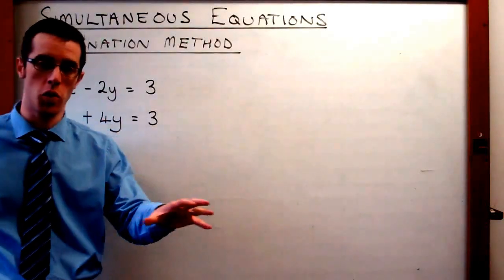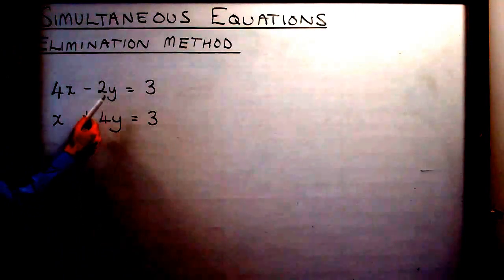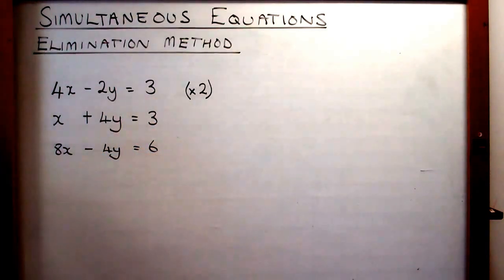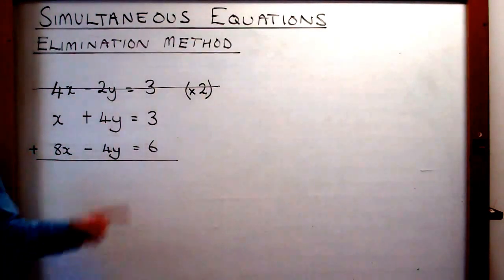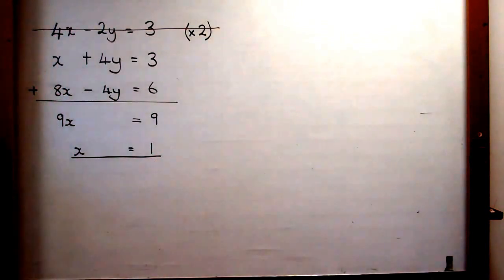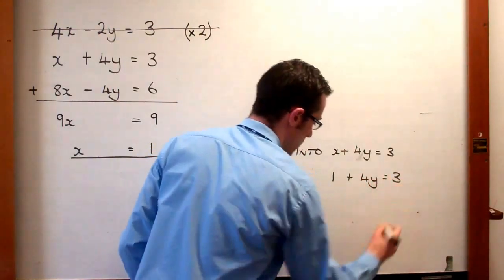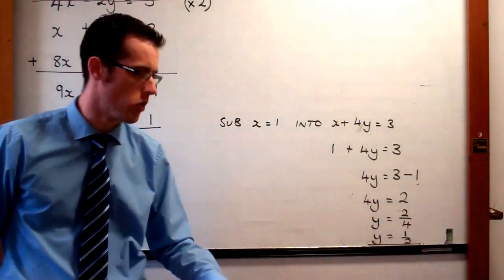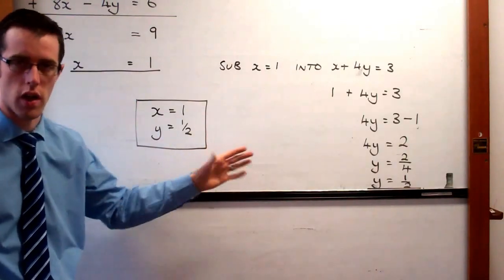Simultaneous Equations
Simultaneous Equations, solving by elimination